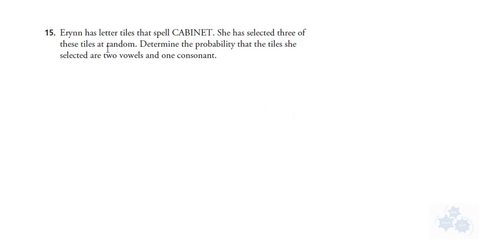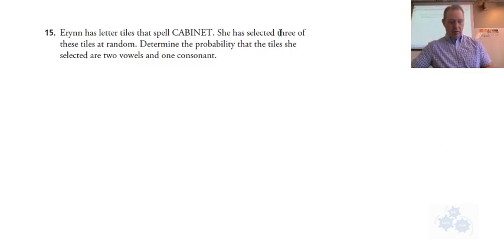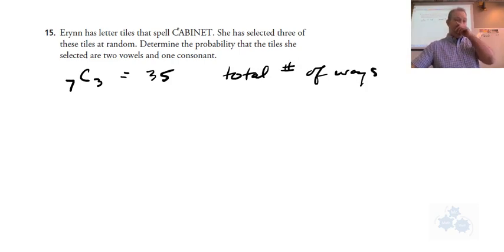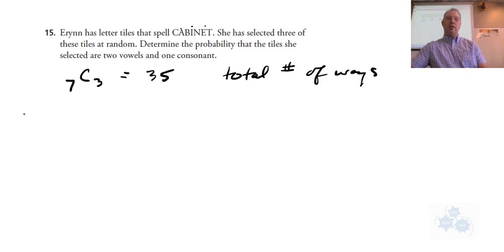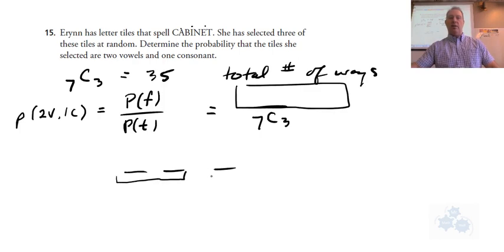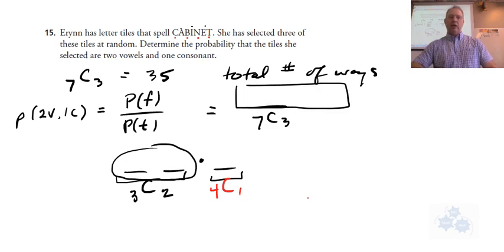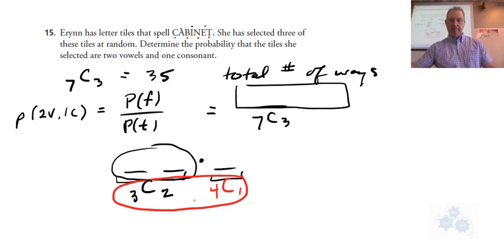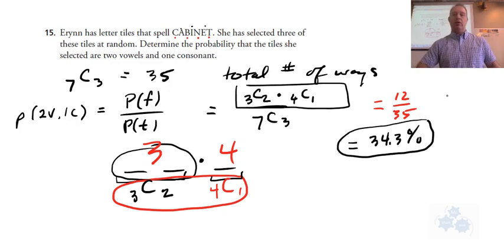FM 30 5.3 #15 homework question